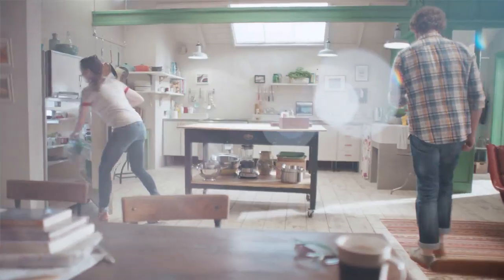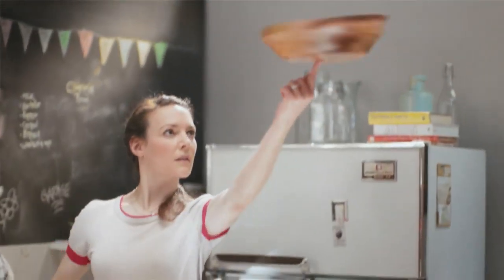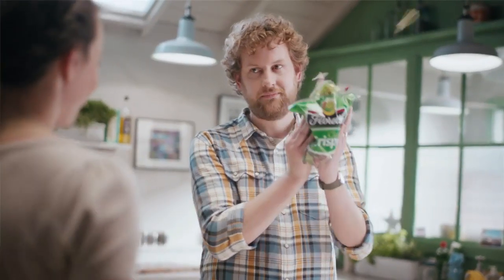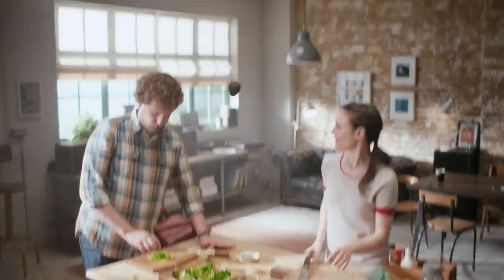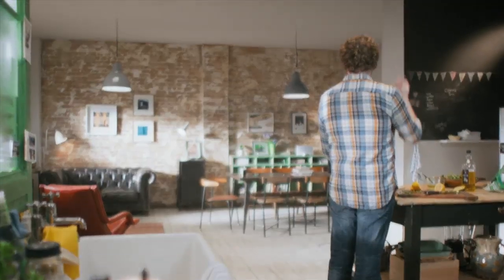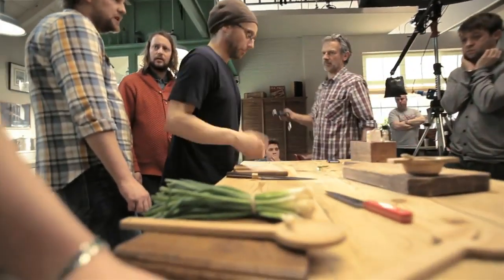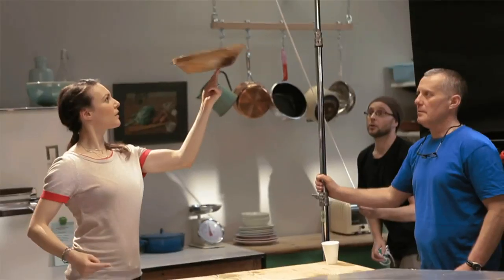The Making Of FLORETTE "Bags of Feelgood"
HeadNod Choreographer ROBERT HYLTON

for more information / bookings contact